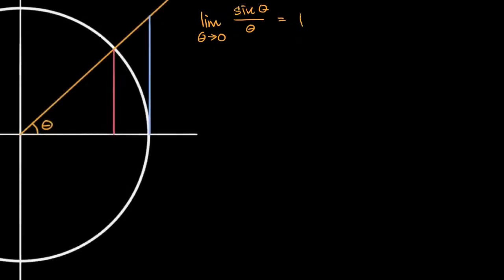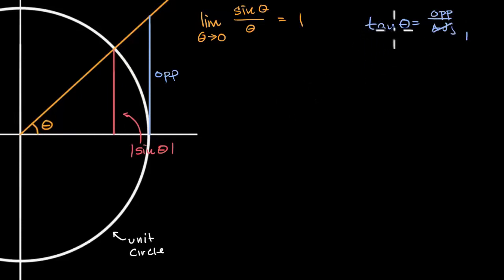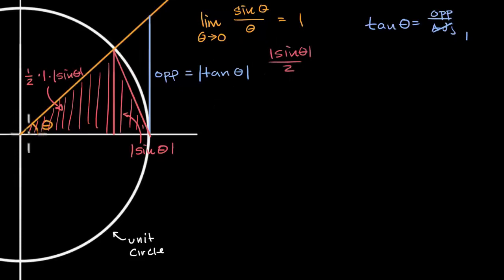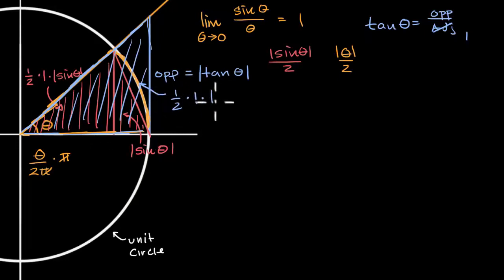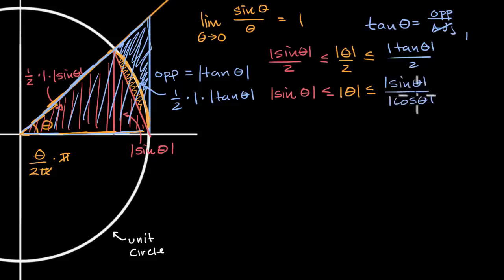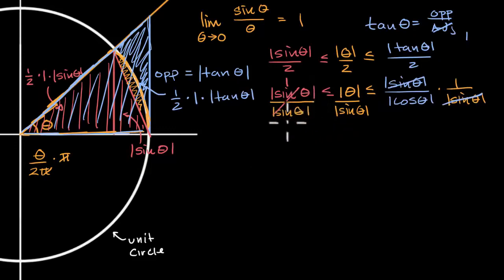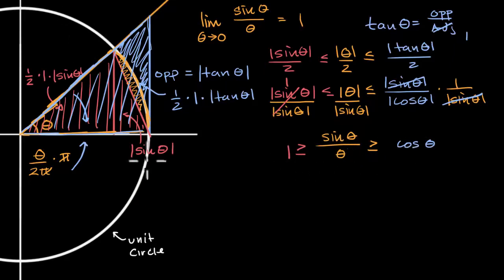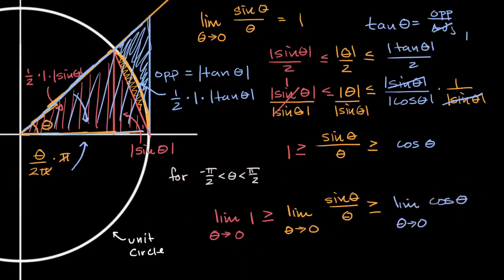Math Differential Calculus - Limit of sinx x as x approaches 0